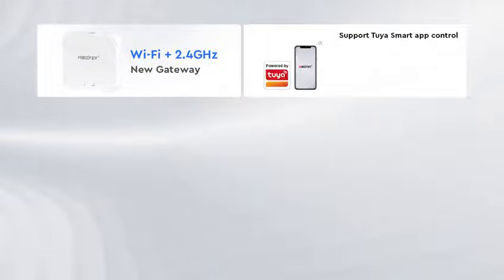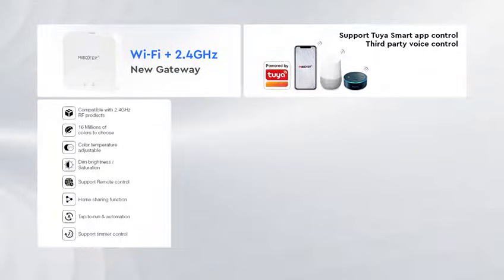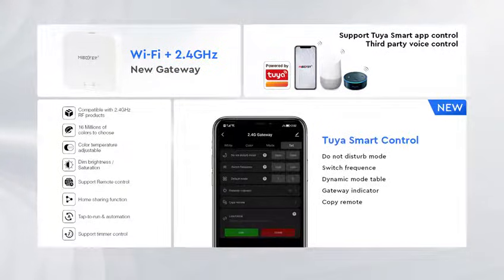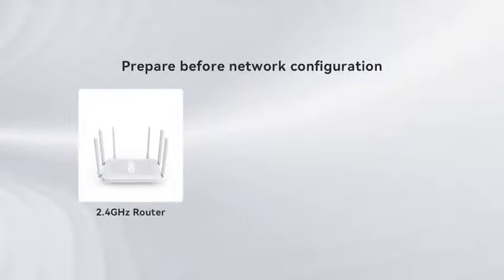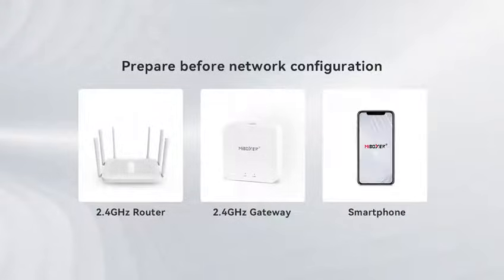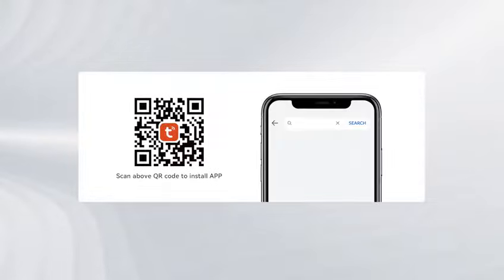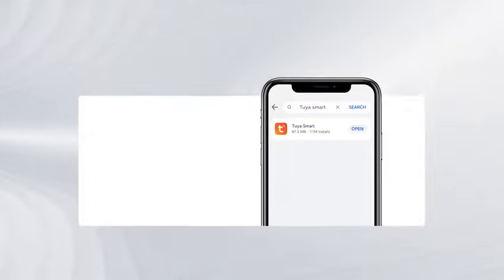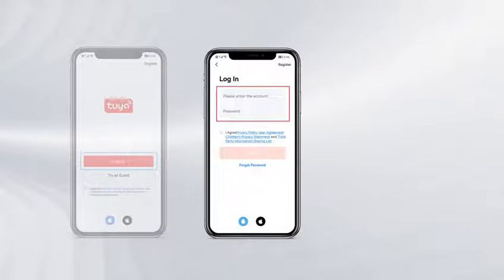Miboxer WL BOX2 Gateway how to connect Tuya Smart App